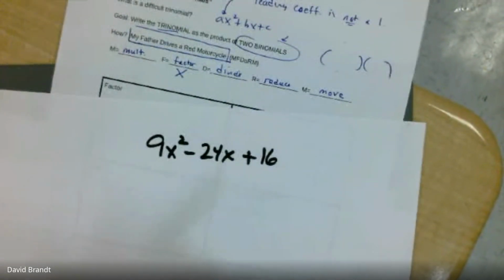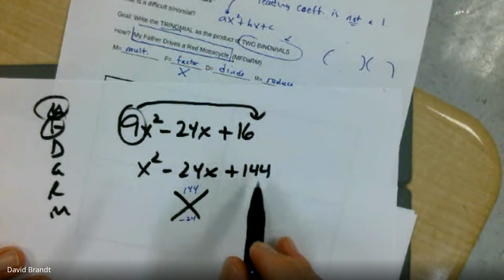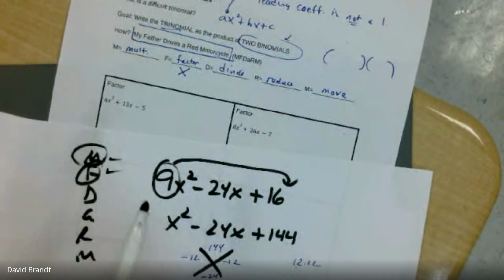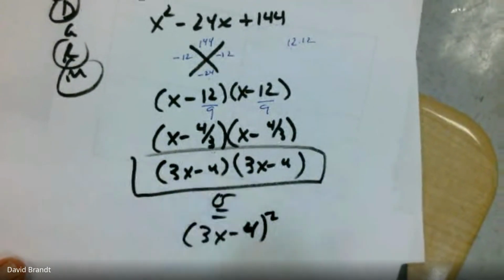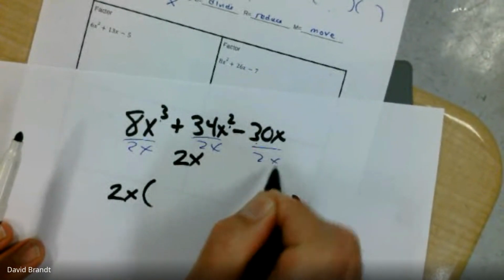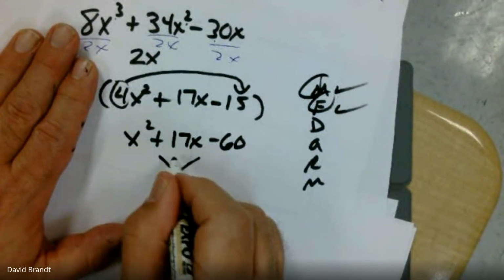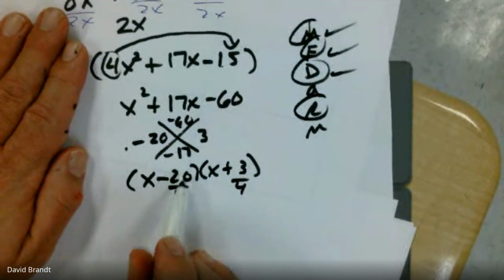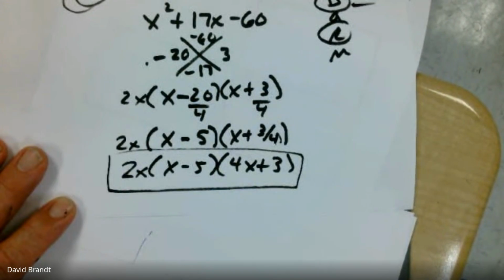Algebra 1 Unit 10 Edpuzzle C2